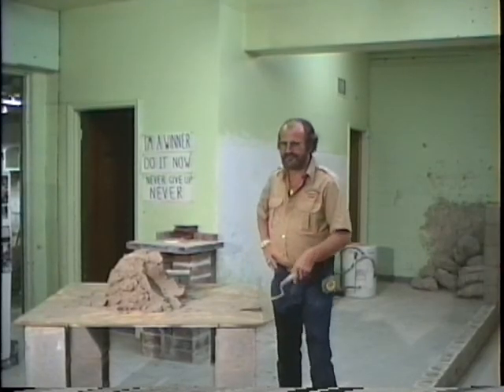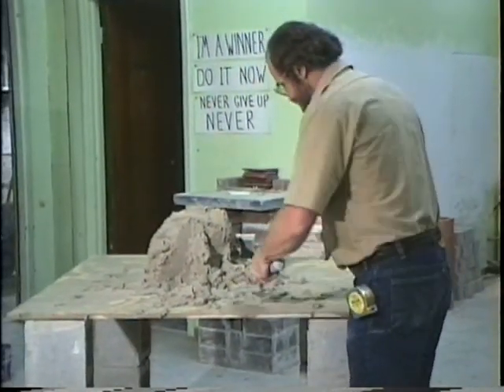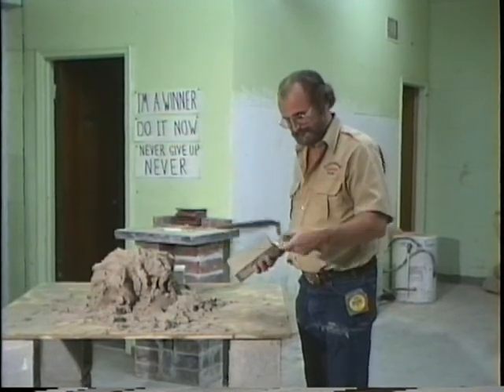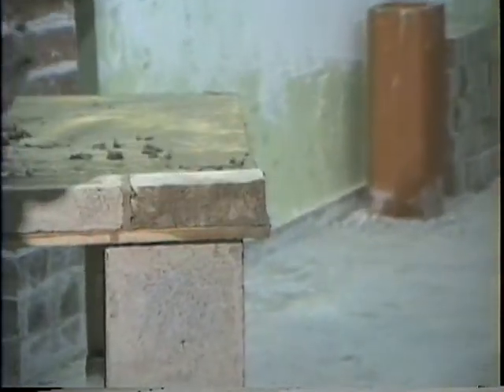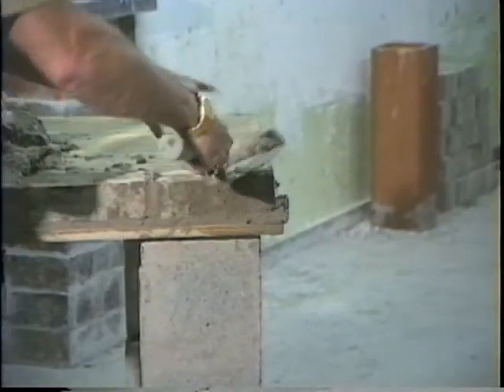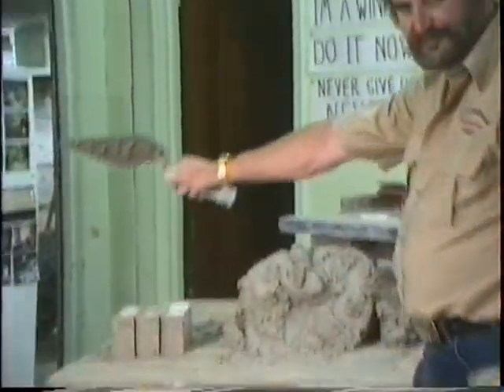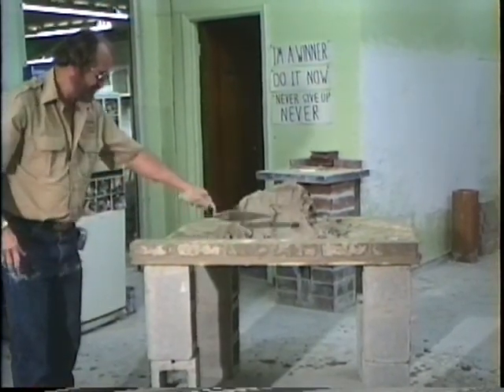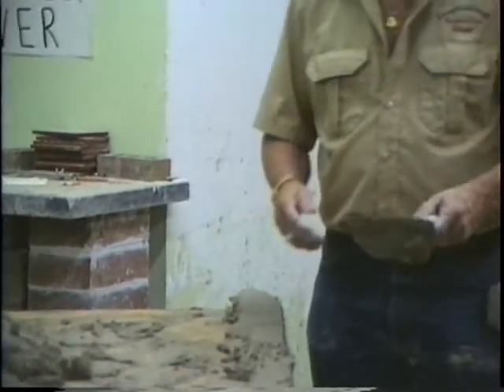Lesson 4 Laying Brick on Mud Board Buttering Full Head Joints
go to brickcertification.com or bricklayingschool.com and purchase the Master Mason Course.

Excellent course. If you do as he says and apply yourself you will be able to lay brick by the end of the course.

Give the instructor his fair wage by enrolling in this affordable class. He does a great job.

Good class for the money. I am learning to build my own chimney.